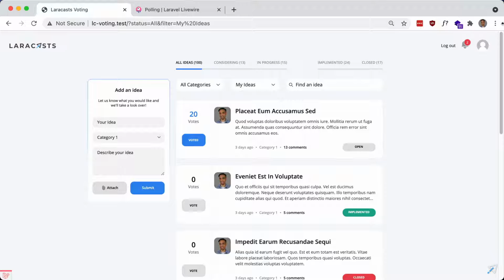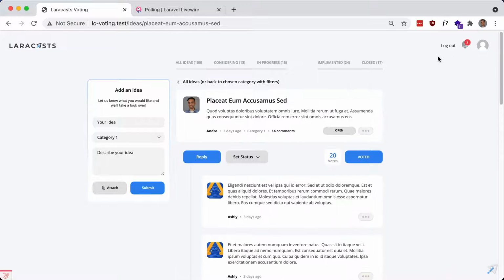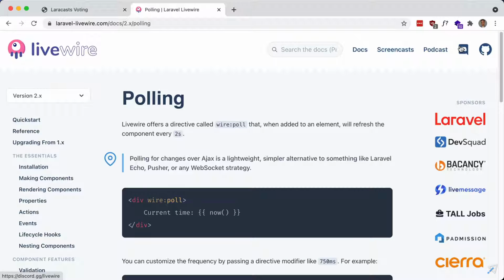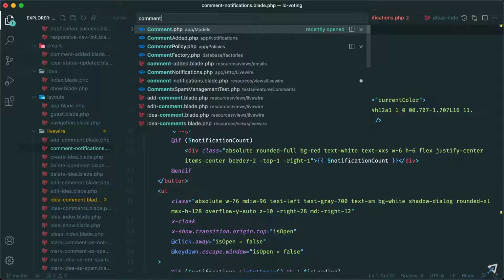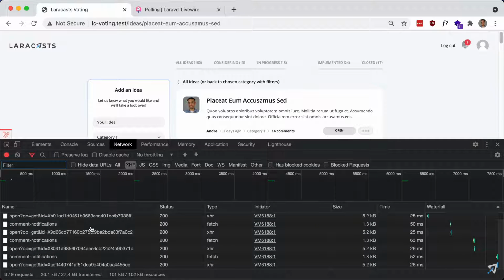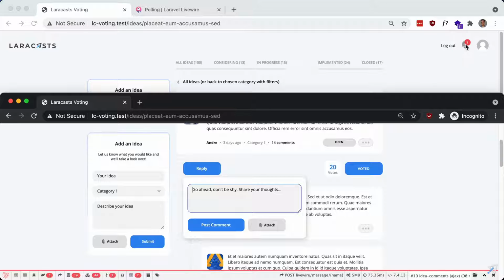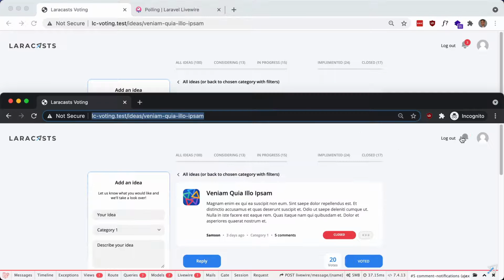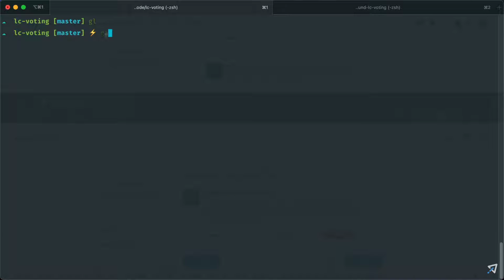lc voting 63 notification polling